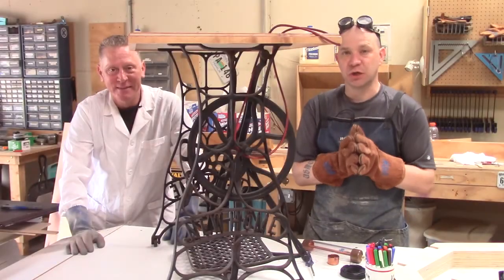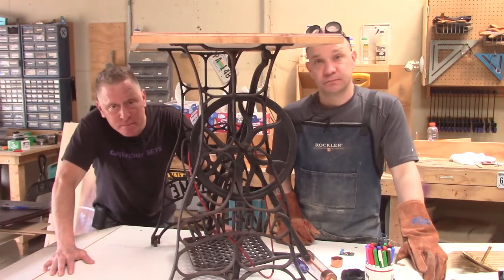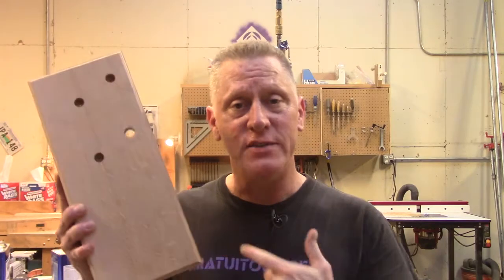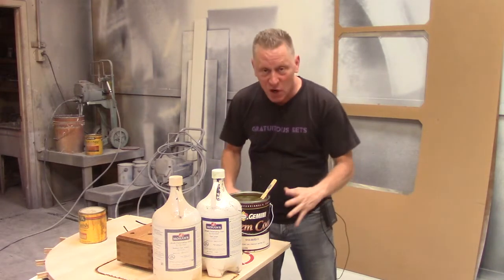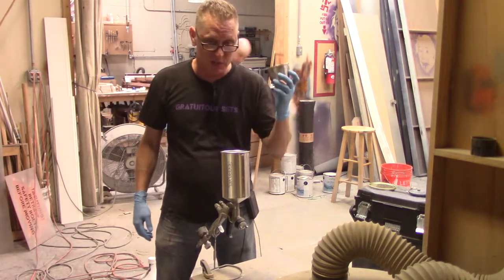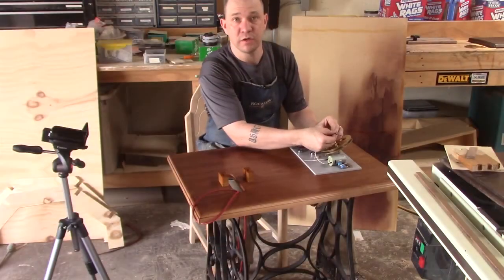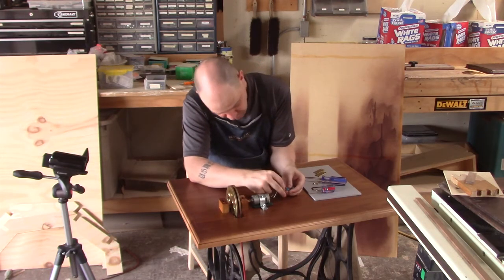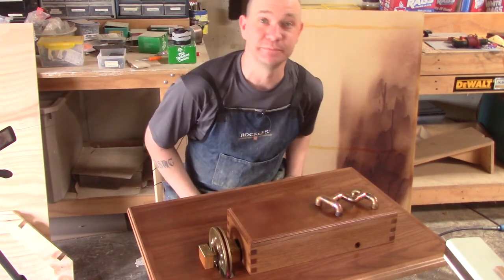Steampunk Escape Game Machine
Matt and Mark are starting out building their game for Alternate Reality Escape Rooms by building a piece that was provided to them - a treadle sewing machine table - and re-crafting it into a game component. In this video we discuss the materials and techniques that will go into making this piece not just functional and robust for the public to interact with, but also having authentic period look and function. Enjoy!